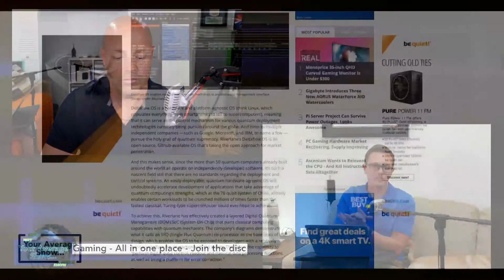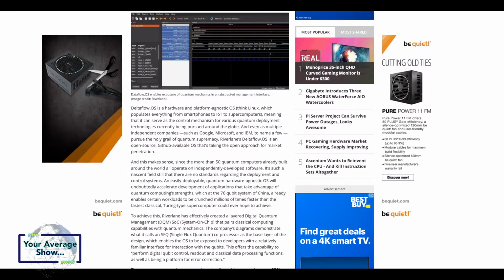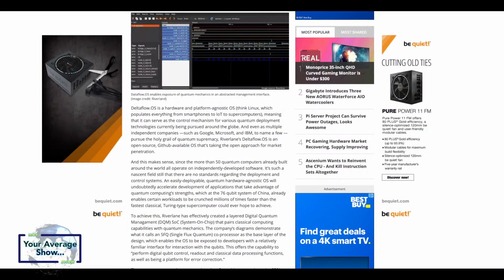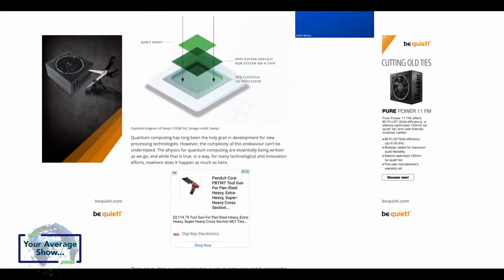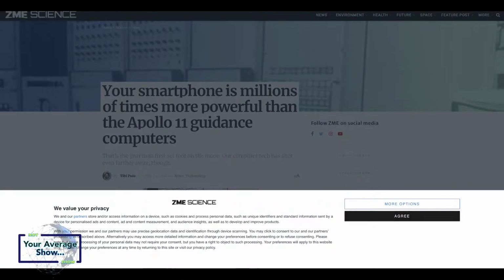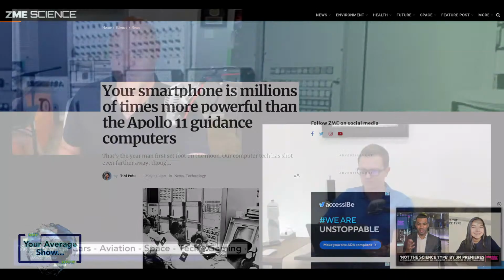Quantum Computings Big Leap, Quantum Goes From Room Scale to Chip Scale! Investment Time?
Show 61

United Airlines Loves Heart Aerospace, Quantum Computings Big Leap, The 2022 Golf R and GTI!

Mike and Corey discuss topics from Technology, Cars, Aviation, Space Exploration, Clean Energy, Movies, Games and so much more!

Join us for the discussion on the channel!

►United Airlines to purchase 100 electric planes from Heart Aerospace

►2022 Volkswagen GTI and Golf R Bow and Wow In Chicago During the Dog Days of Summer

►Quantum Computing on a Chip: Brace for the Revolution

LEGAL
Copyright @ VueBird Media. Any reproduction or illegal distribution of the content in any form will result in immediate action against the person concerned.